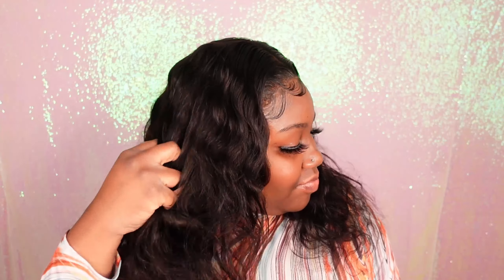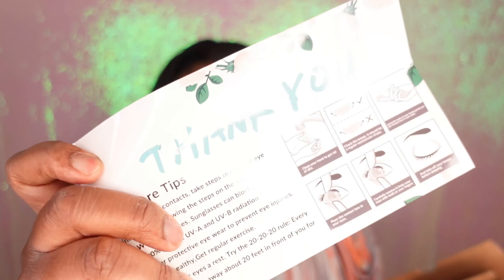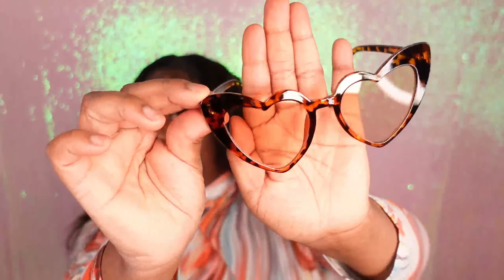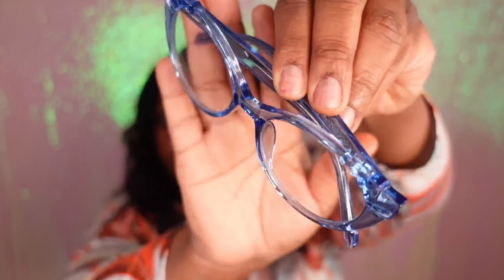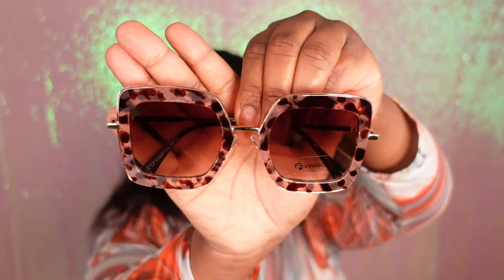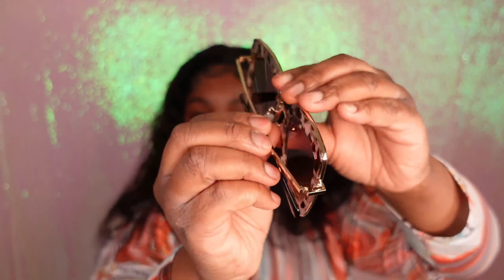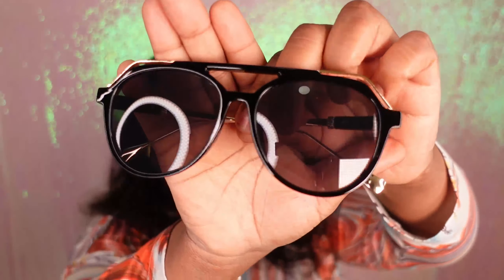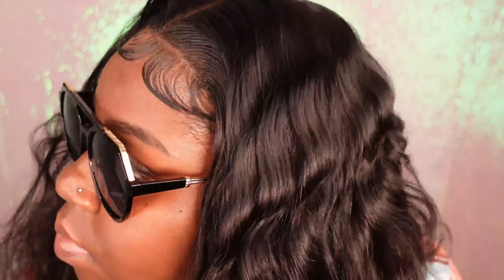Trendy Affordable Sunglasses Try-on Haul | Unboxing & Review | SEEKE Sunglasses | MissUniqueBeautii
Amazon Storefront